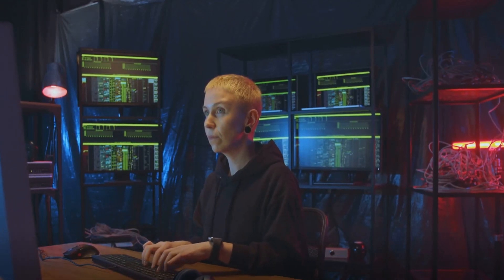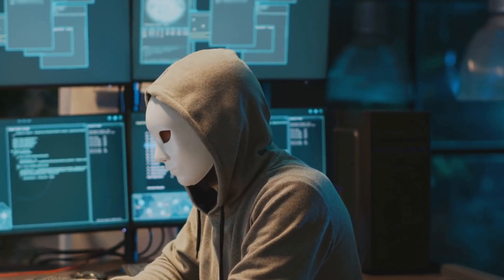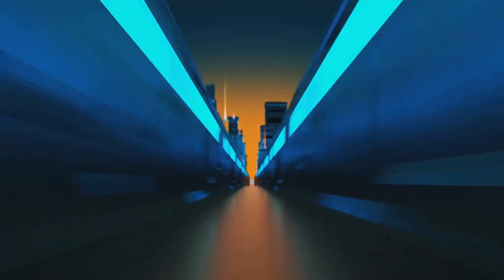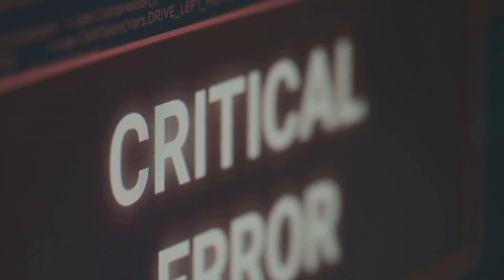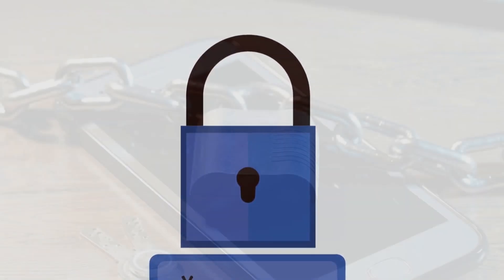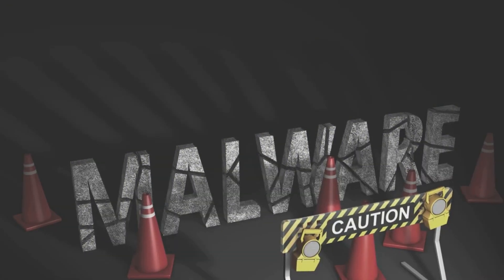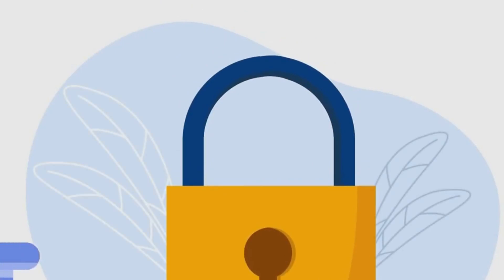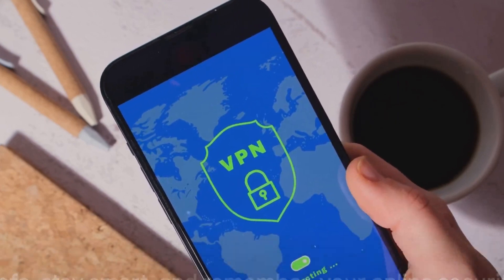10 Things You Need To Protect Yourself Online | AI Insight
In the AI era, where technology is in constant flux, ensuring your online safety is paramount. Welcome to our video, where we delve into "10 Things You Need To Protect Yourself Online" comprehensively. In this presentation, we'll guide you through the essential steps and tools required to safeguard your digital presence in the age of AI.

With the proliferation of AI-driven technologies, the internet has become a double-edged sword, offering convenience and options while introducing new challenges and risks. This video provides a comprehensive overview of maintaining the security of your personal information, privacy, and financial data.

We kick off by emphasizing the importance of robust, unique passwords and effective password management tools. Protecting your login information is the initial step in securing your online accounts, and we'll guide you on best practices in this regard.

The video also underscores the significance of keeping your devices and software up to date. Regular updates often include security patches that address vulnerabilities, making them a crucial component of your online security strategy.

As we navigate through the AI era, knowledge becomes a powerful asset. Staying informed about the latest cyber threats and adopting best practices for security strengthens your online defenses. Join us on this journey to equip yourself with the knowledge and tools necessary to ensure your safety in the online realm. Don't be caught off guard by the AI era; take charge of your digital safety today!